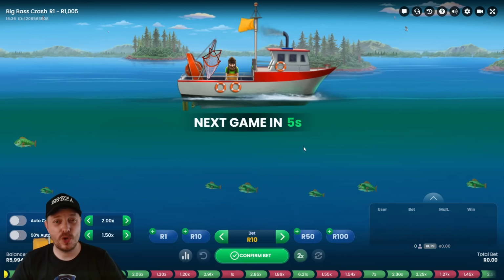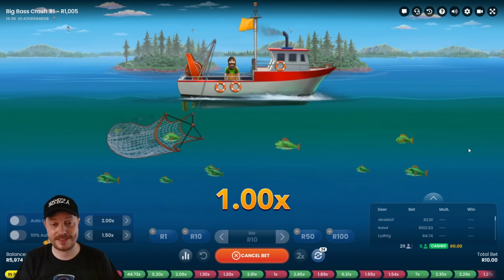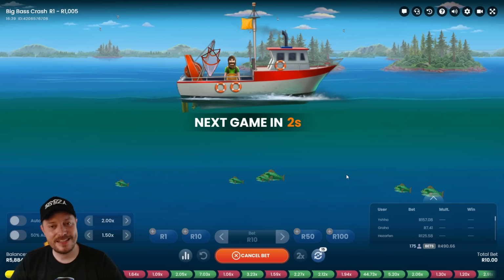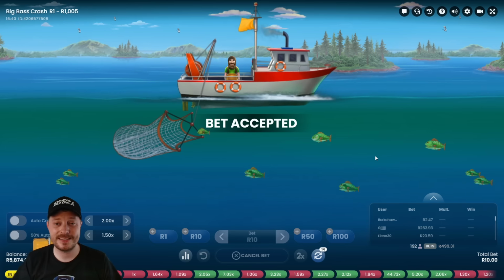The Big Bass Crash Game - Better than the Aviator game?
Howzit, BSBZA fans! Today, we're diving into the exciting world of Big Bass Splash on Hollywoodbets Spina Zonke. This slot, developed by Pragmatic Play, is part of the beloved Big Bass series, and it's all about the thrill of fishing and the anticipation of the big catch!

Join me as we set sail with the familiar Big Bass fisherman, navigating tranquil waters in search of the elusive big bass. While the visuals may not be groundbreaking, they bring a comforting charm, perfect for a relaxed yet thrilling gaming session.

The RTP stands at 95.5%, offering a fair chance of winning. In Big Bass Splash, we're looking out for the game's defining moment: the Crash. This occurs when the multiplier, starting at x1, hits its peak. The key is to cash out before the Crash to win our bet multiplied by the current multiplier. With options like Auto Cashout and 50% Auto Cashout, strategy plays a big part.

The biggest thrill in Big Bass Splash is chasing that 5,000x bet win, with a maximum cap of up to R500,000 equivalent. It's a high-stakes, high-reward scenario that keeps us on the edge of our seats!

In this video, watch as I navigate the waters of Big Bass Splash, making strategic bets, and reacting to the unpredictable nature of the game. Will I make it out with a big catch, or will the elusive bass slip away this time? Join me in this fishing adventure and let's find out together!

Catch you in the next video for more thrilling slot action on Hollywoodbets Spina Zonke. Until then, keep those reels spinning!